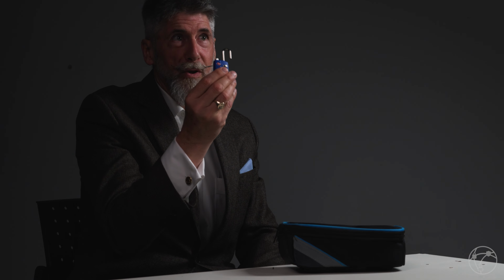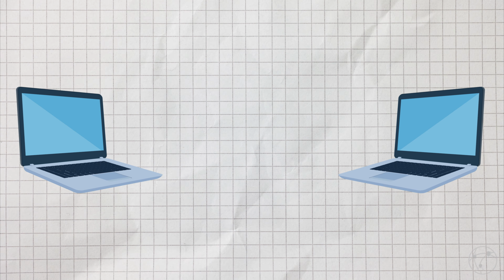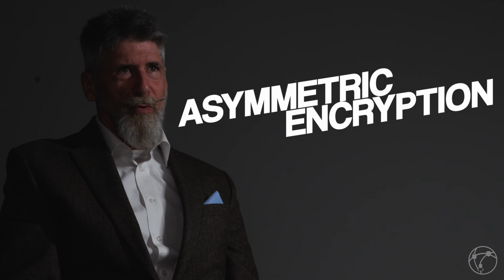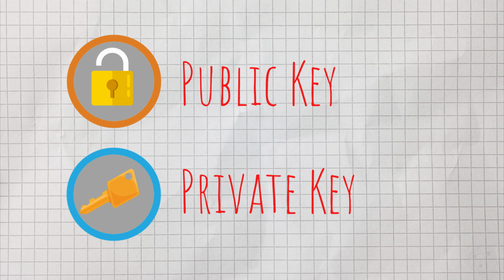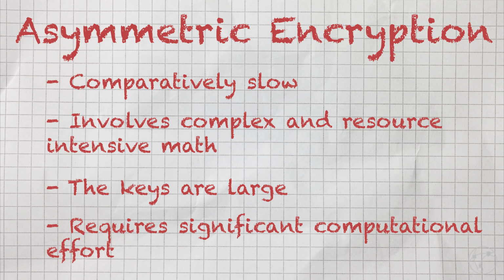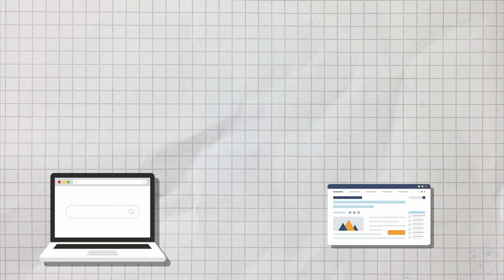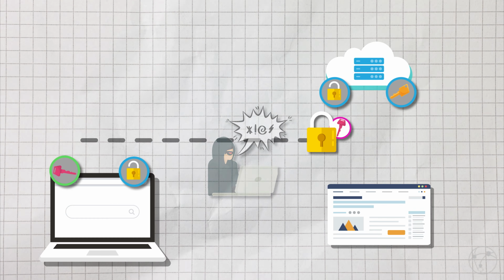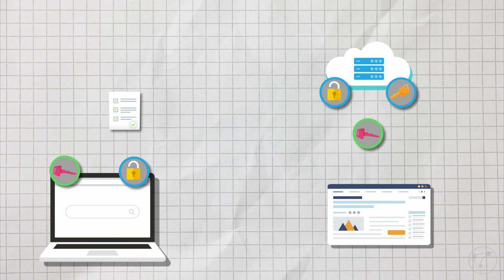Types of Encryption (Symmetric, Asymmetric, and Hybrid)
0:00 – Introduction
2:18 – Symmetric Encryption
3:10 – The Key Distribution Problem
4:15 – Asymmetric Encryption
7:58 – Hybrid Encryption
10:58 – Encryption In Action

Ever wonder how your credit card number makes it safely across the internet without some random hacker reading it along the way? To find out, Charlie brings in his good friend Derek, a former spy, to explain it the old fashioned way, with locks, cases, and a little light kidnapping.

Using nothing but a combination lock and a padlock, Derek walks through symmetric encryption, asymmetric encryption, and the tricky key distribution problem that makes online security so hard to pull off. By the end, you will understand exactly what happens in the split second between clicking checkout and seeing that little padlock icon in your browser, including the clever trick your browser and a website actually use to keep your data safe.

Fun, a little chaotic, and genuinely useful for any student trying to wrap their head around how encryption really works.